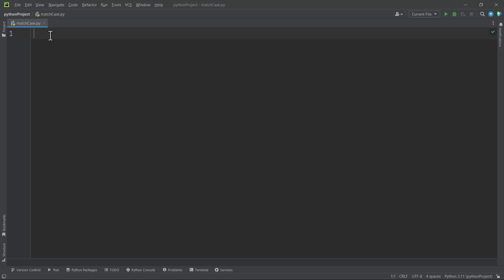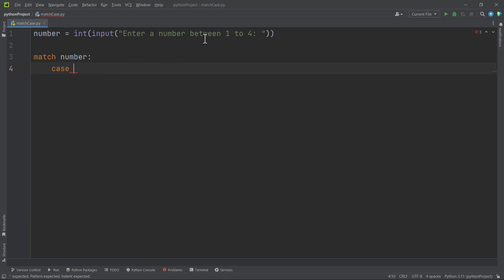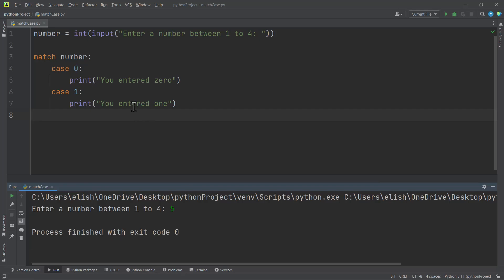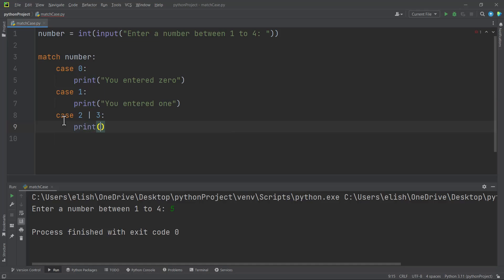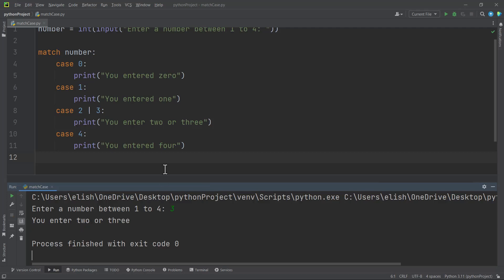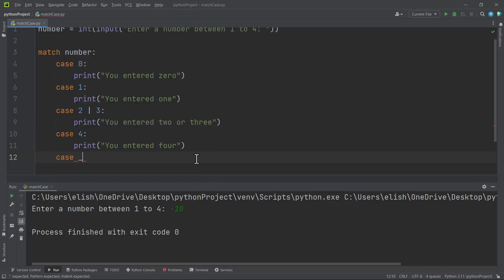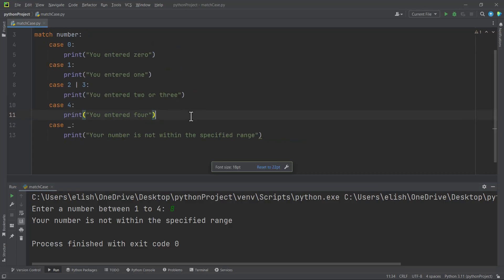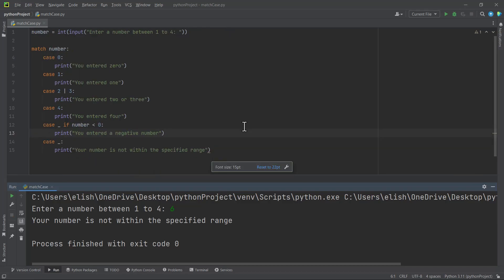4.3 Python Match Case Statements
Python Programming | conditional statements